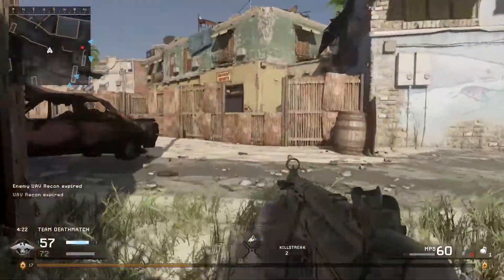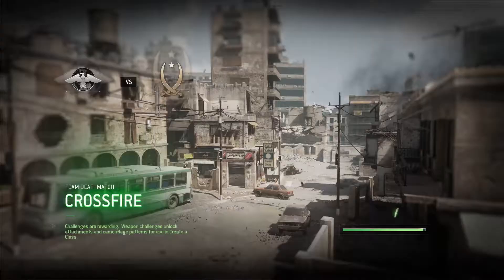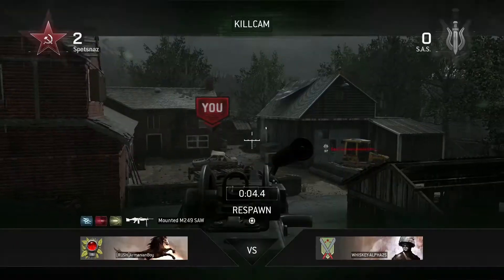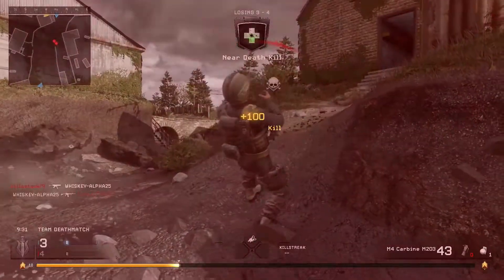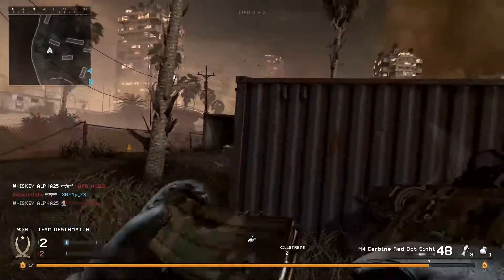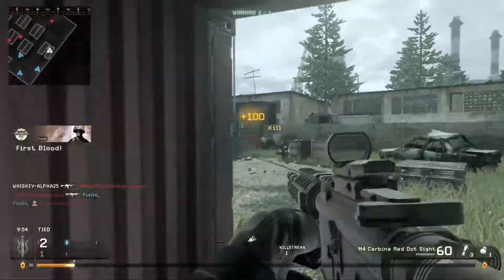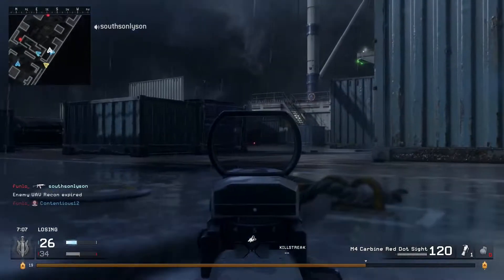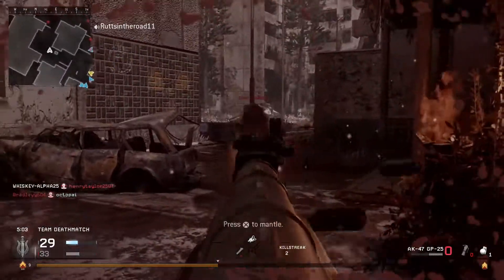Modern Warfare: REMASTERED! Free with PS PLUS ON PS4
revisiting a classic that has been remastered!
Fun to play with friends, classic game play.
Boots on the ground. classic load outs.
full 1080p!